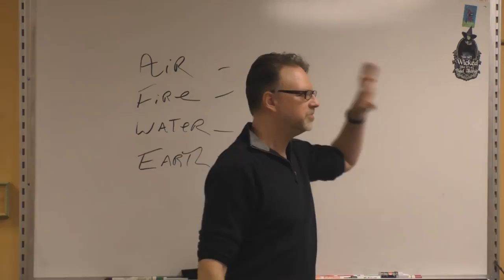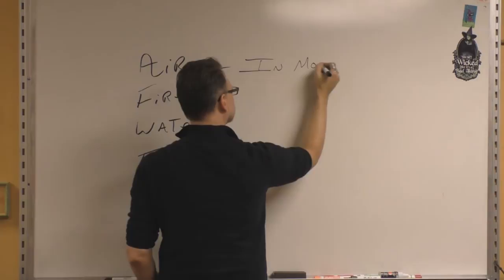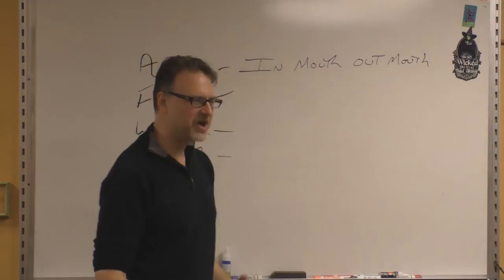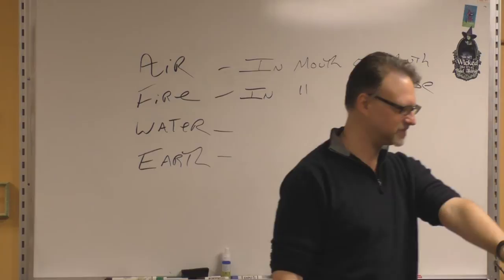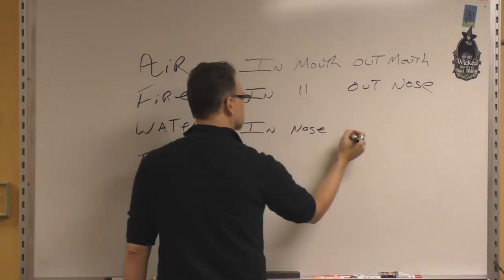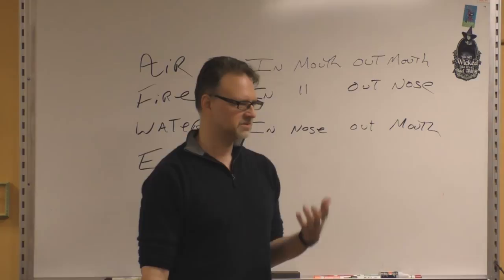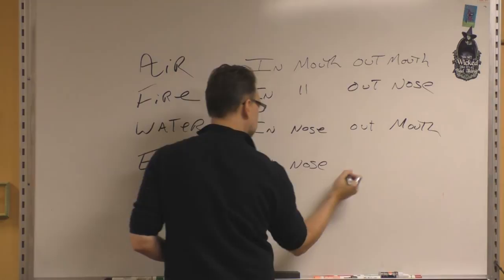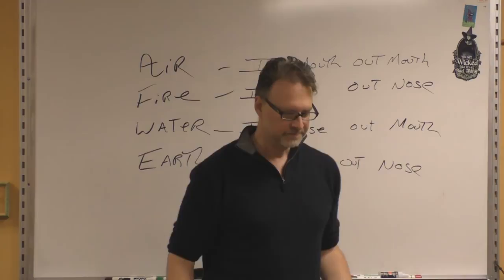Meditate with Mark:1 - Intro Trailer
This is the trailer for the introduction of the Meditation with Mark series.
Mark is asked about the four element breathing patterns in this clip & shares what he learned a long time ago on the subject.

WORDS OF GRACE FROM A PROFESSIONAL WITCH ON KINDLE BY MARK ANGELO LYONS:

THE DRAWING THE CIRCLE FACEBOOK PAGE/ONLINE TAROT PARTIES WITH MAL